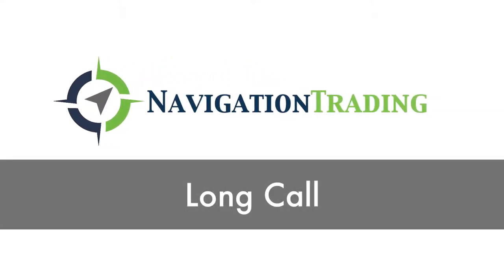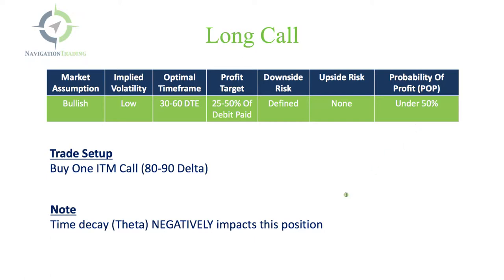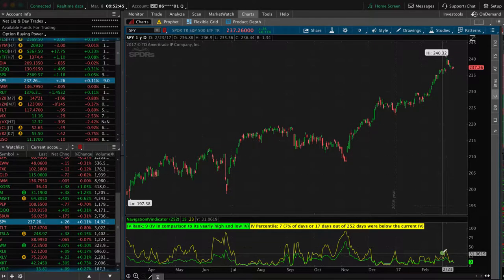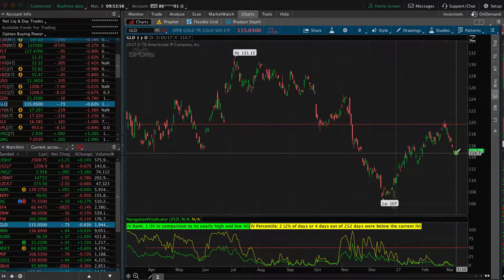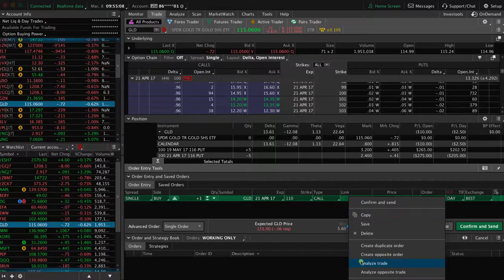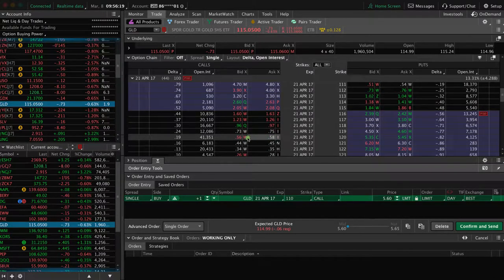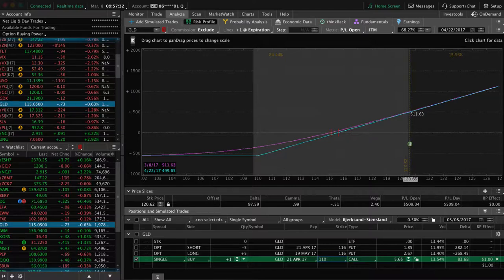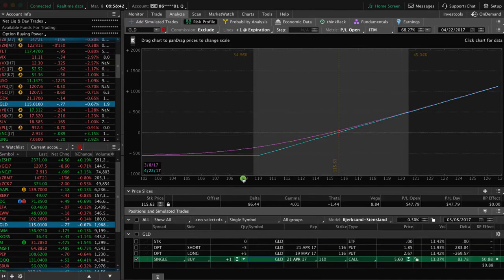How To Trade A Long Call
The Long Call Option Strategy is a common trade for options traders.

The Long Call is a strategy to trade in periods of Low Implied Volatility. Since they require a relatively small amount of capital, they can be traded in virtually any size account.

Long Calls are eligible to trade in an IRA.

In this video, we will walk you through how to:
1.  Evaluate Implied Volatility
2.  Find an underlying symbol to trade
3.  Locate the correct strikes to trade
4.  Analyze the trade
5.  Place the trade

Here’s the metrics we look for when trading a Long Call:
-  Market Assumption – Bullish
-  Implied Volatility – Low
-  Trade Setup: Buy One ITM Call (80-90 Delta)
-  Profit Target – 25-50% Of Debit Paid
-  Downside risk – Defined
-  Upside risk – None
Probability of Profit – Under 50%
Time Decay (Theta) NEGATIVELY impacts this position

Also, don’t forget to join us every Monday morning at 8:25am CST, where we broadcast our “Trade of the Week” LIVE from our Facebook page and YouTube channel

Happy Trading!